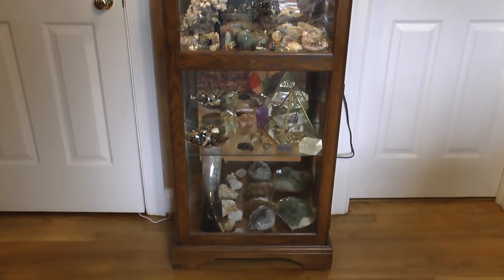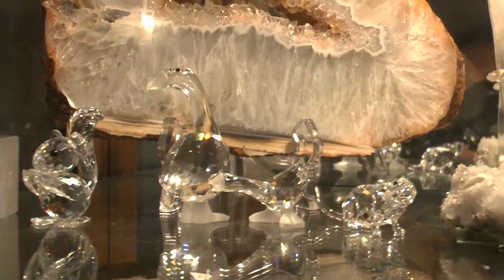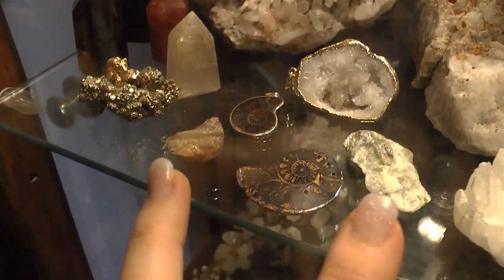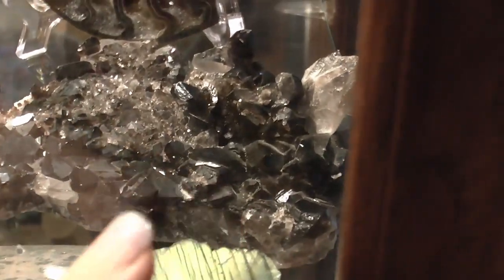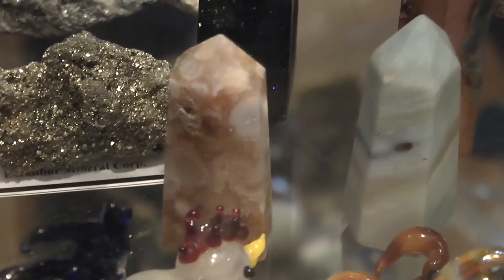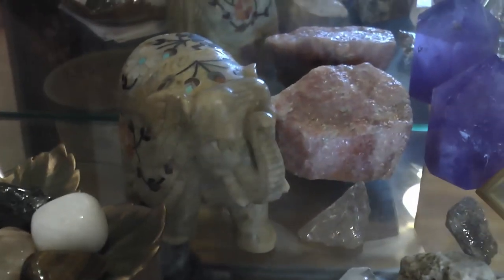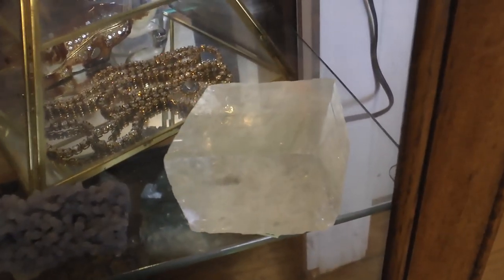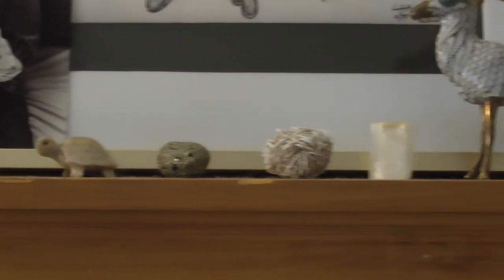"A tour of my curio cabinet", aka "LOOK AT MY CRYSTALS!"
I give you a tour of my crystal case in this video :) Please note this is where *most* of my crystals (and a couple pieces of jewelry) reside, however this is by no means *all* of my crystals, as they are also scattered throughout my home! I hope you enjoy what I showcase for you here. Let me know what your favorite is!
What is your favorite crystal that you own?

Lives happen every Monday at 7pm EST, and are occasionally peppered throughout the week (sometimes on other jewelry lovers' channels).

Live crystal sales currently happen at 5pm on Saturday.